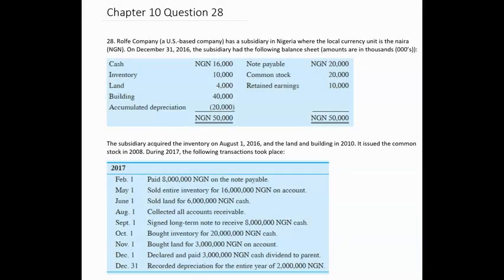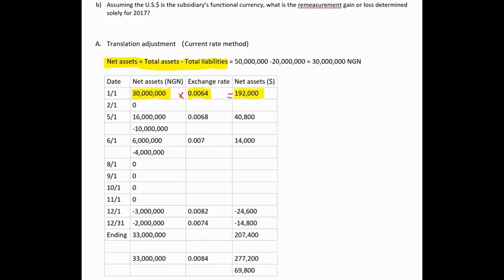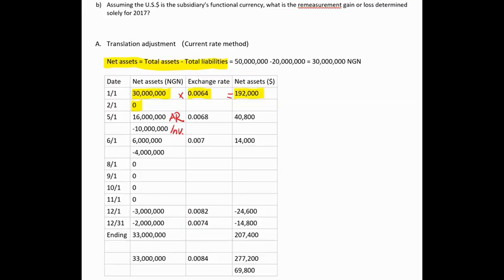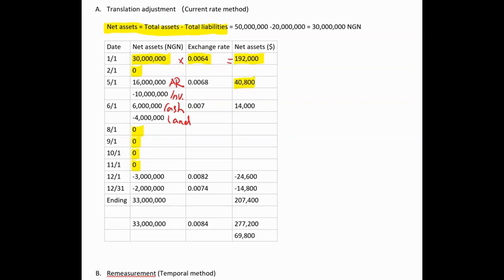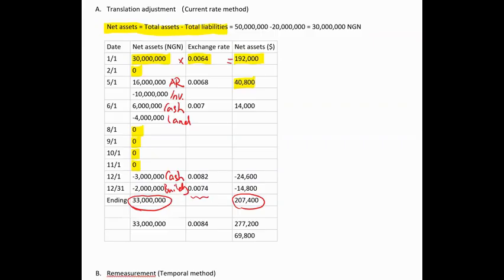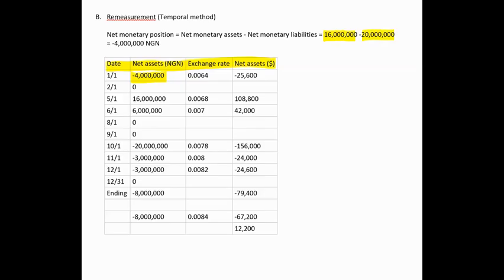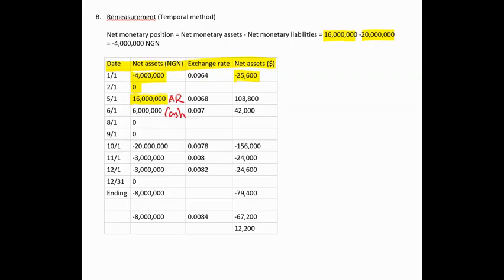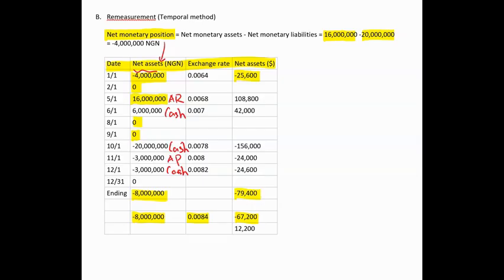Chapter 10 Problem 28 - Foreign Currency Translation Adj and Remeasurement